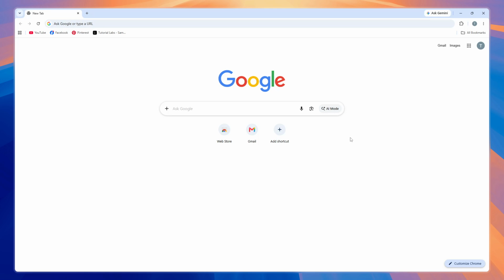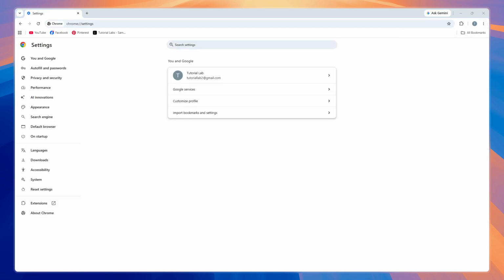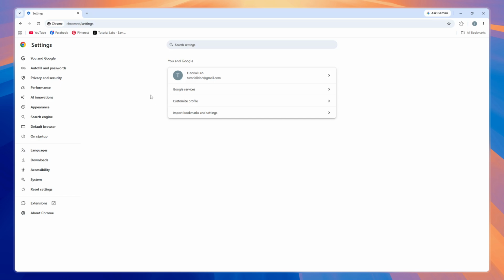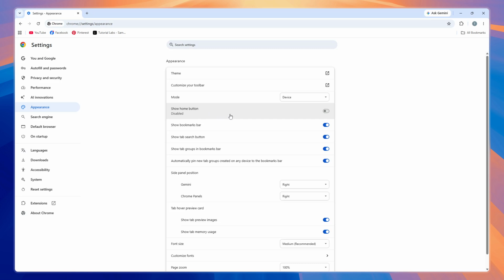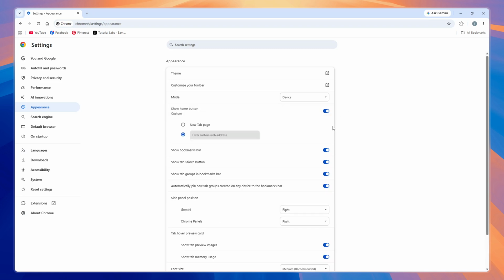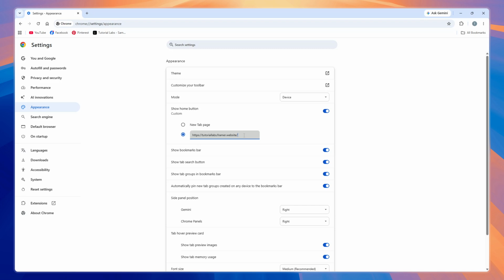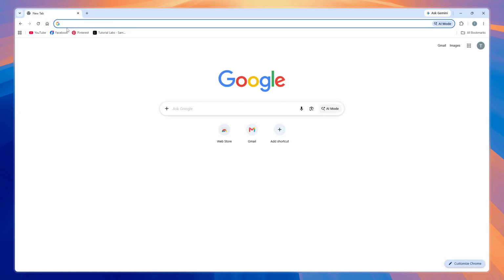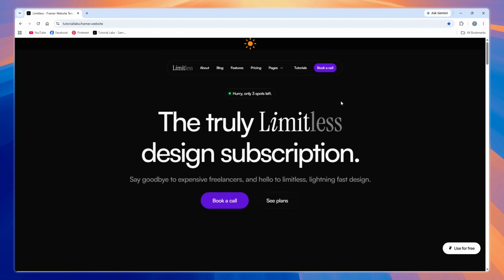How To Change Google Chrome Homepage | Tutorial 2026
By the end of this video, you’ll know how to change google chrome homepage, set new homepage in google chrome, customize google chrome startup page, alter chrome browser homepage settings, google chrome default homepage guide, make custom homepage for chrome, change your chrome browser startup page, how to setup google chrome homepage, edit google chrome homepage url, configure chrome homepage step by step, modify google chrome homepage tutorial, easy way to change chrome homepage